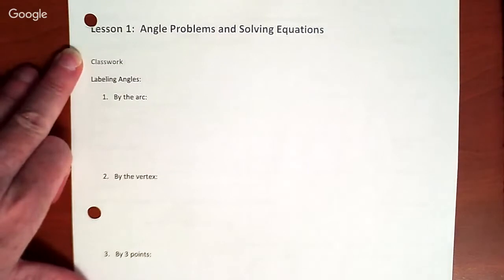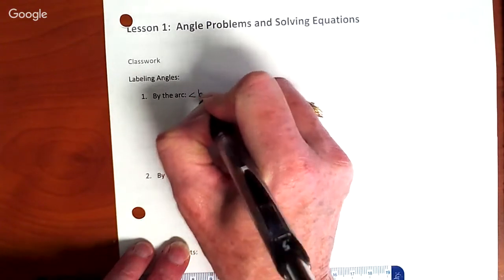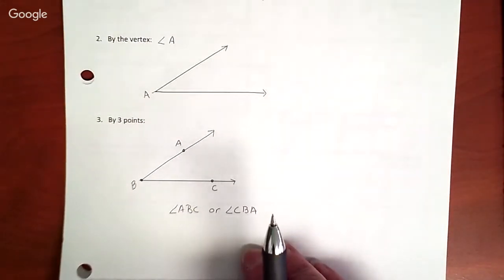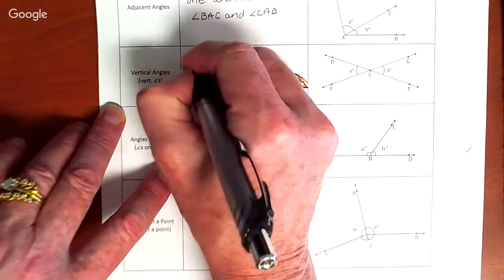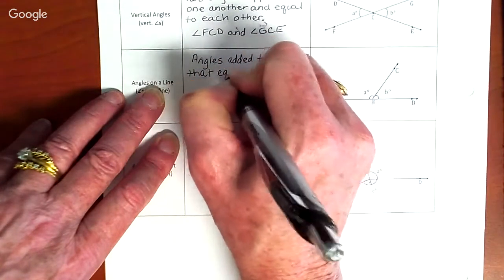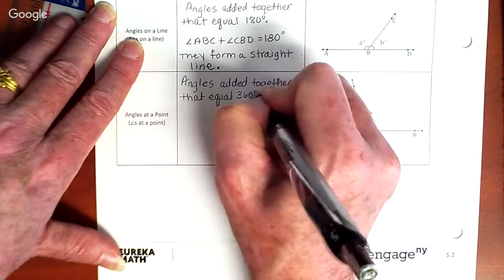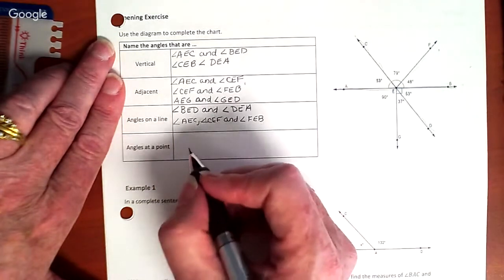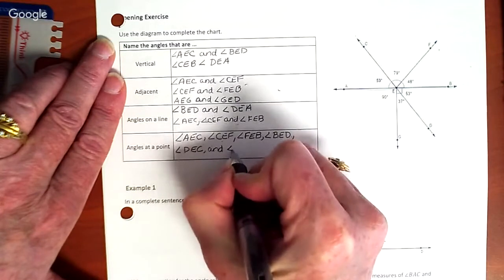Module 6 - Math 7 - Lesson 1 - Angle Problems and Solving Equations (Day 1)